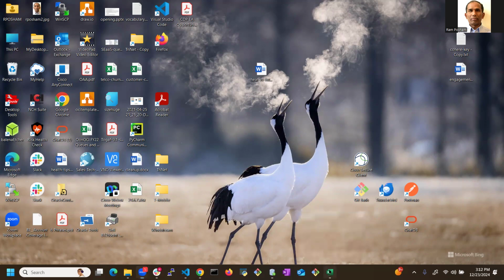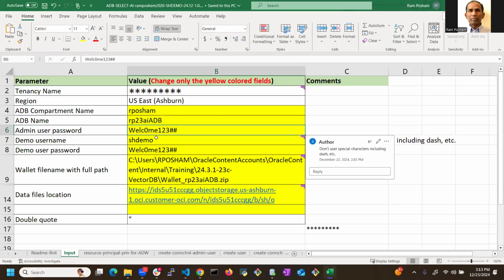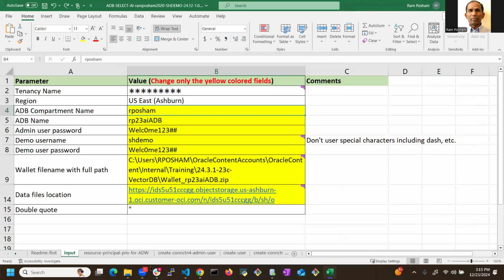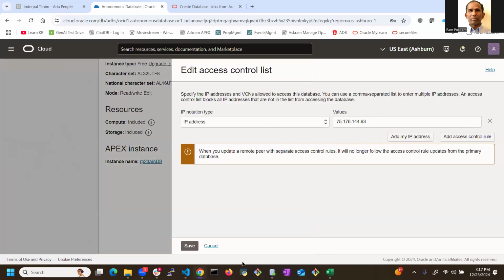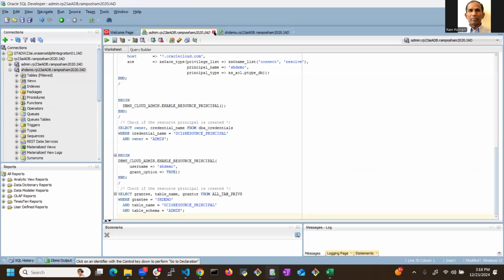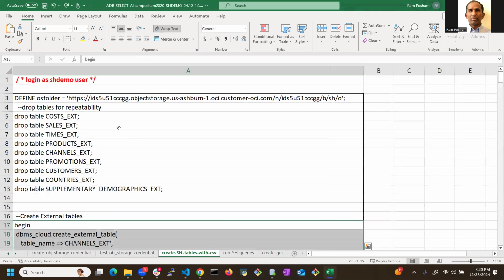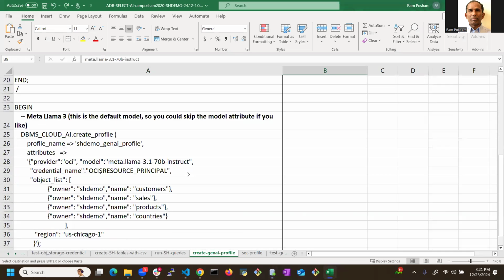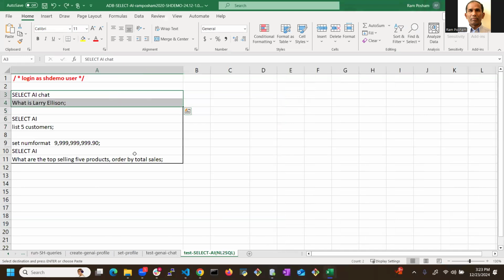Oracle Autonomous Database for Generative AI / Natural Language Processing based Data Analytics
This is a short demo to show how Oracle Autonomous Database (ADB) can quickly be configured for querying data using Natural Language. When a user asks a Natural Language query, ADB passes the question and metadata (stored in a profile) to the backend LLM (meta.llama-3.1-70b-instruct used in the demo), and the LLM generates Oracle SQL, which is executed and the results are returned. to the user.  This powerful capability can be used by developers for generating SQL and business users, who are not SQL savvy, for running adhoc Natural Language based queries.

Hope you like the demo.

Happy Holidays!
Ram